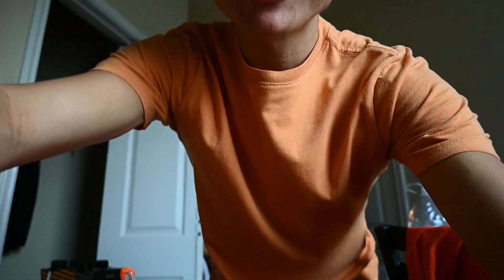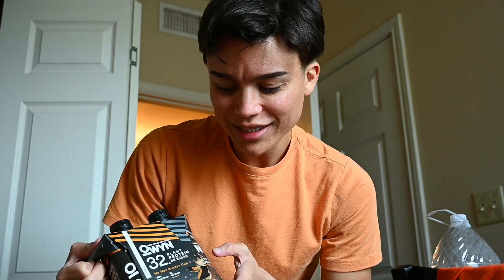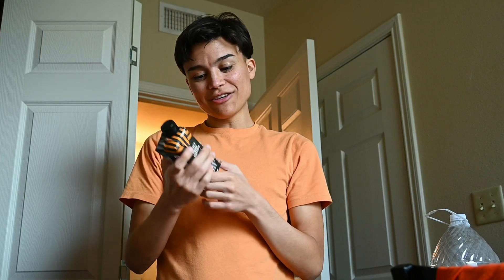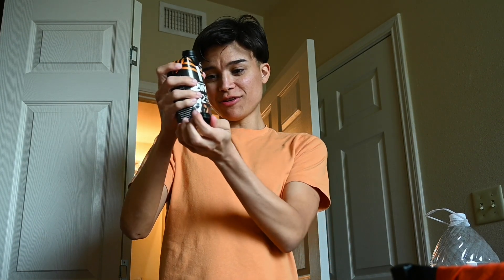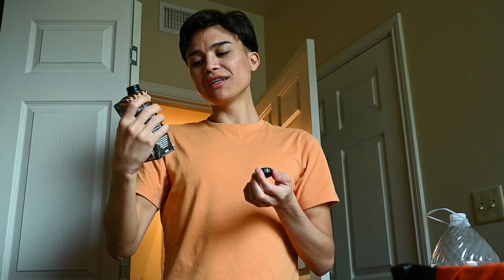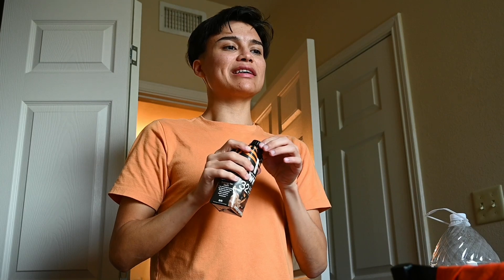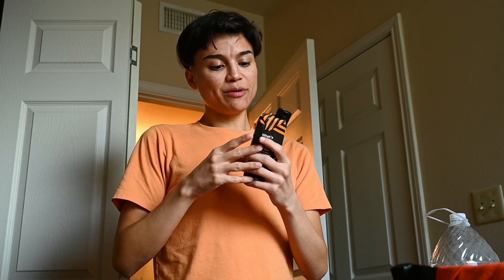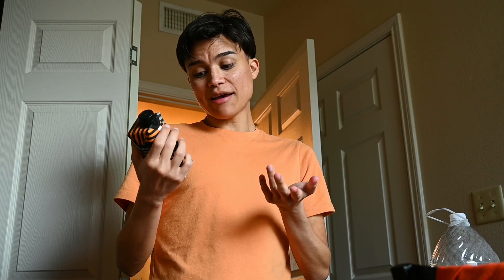32g Protein Shake 😻🍫🥜 OWYN REVIEW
OWYN No Nut Butter Cup plant based protein shake goes cute 💅

32 grams of Protein "Only What You Need" health drink review 😁😋

Kings & Queens: know your worth and act accordingly. 👑🙏🩷💎❤️

Camera 📷: Nikon Z30 with standard kit lens 📷🩶✨🪩